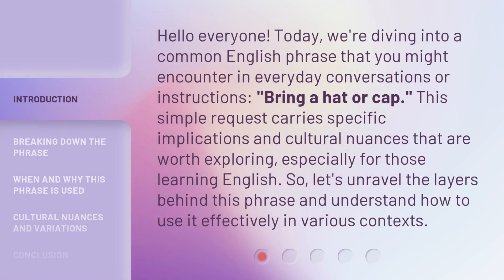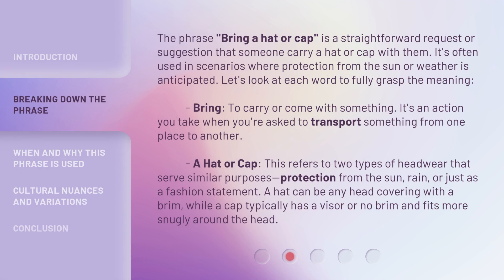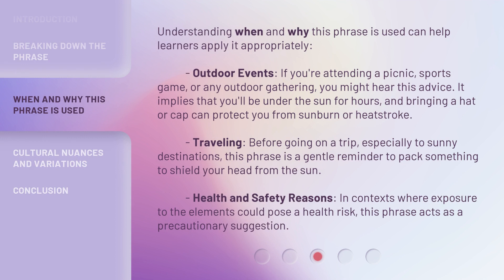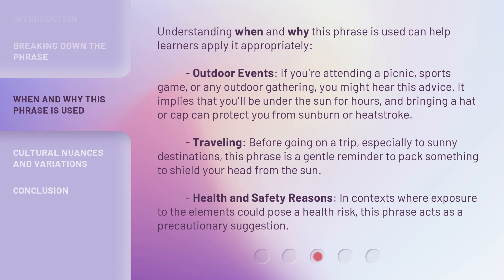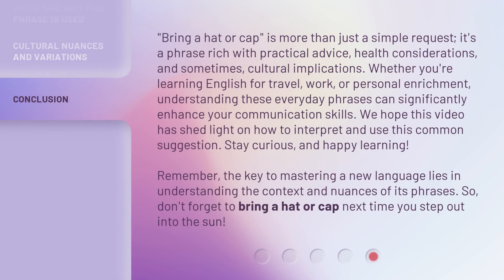Understanding "Bring a Hat or Cap": A Guide for English Language Learners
00:00 • Introduction - Understanding "Bring a Hat or Cap": A Guide for English Language Learners
00:38 • Breaking Down the Phrase
01:25 • When and Why This Phrase Is Used
02:10 • Cultural Nuances and Variations